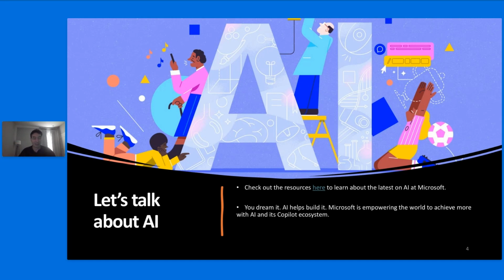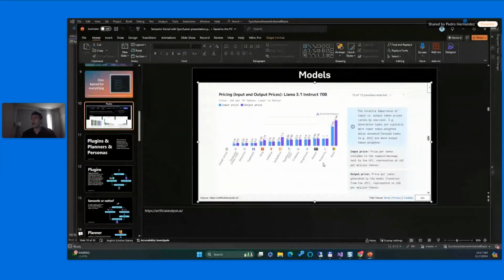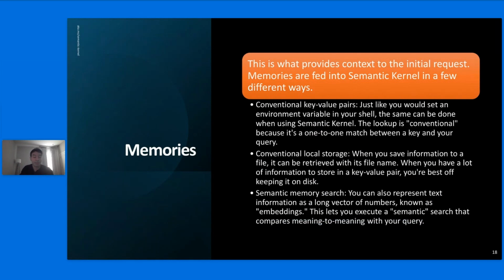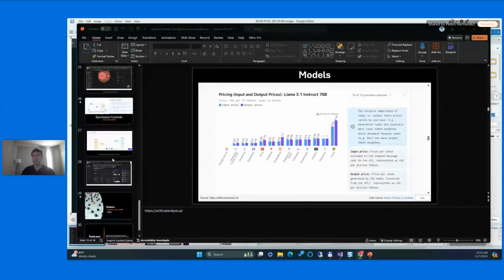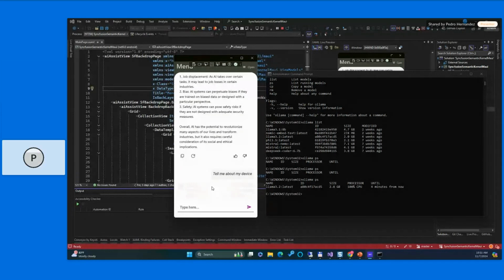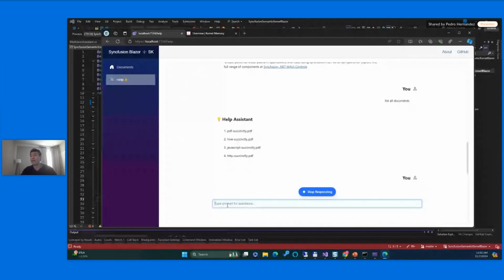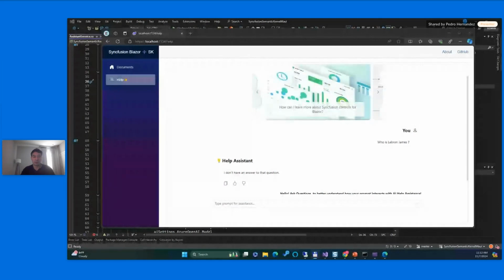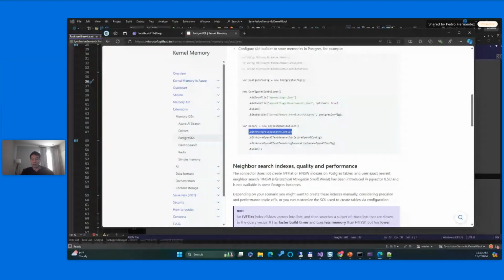Integrating Semantic Kernel and Syncfusion Controls featuring Pedro Hernandez [Webinar]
In this webinar, Pedro Hernandez will walk us through integrating Semantic Kernel, an open-source AI framework, with Syncfusion’s UI controls to build intelligent applications.

In this webinar, you’ll learn about:

Semantic Kernel: What it is and how it powers applications with AI, natural language processing, knowledge representation, and contextual awareness.
Syncfusion controls: How Syncfusion’s comprehensive suite of UI controls, which includes numerous data visualization charts, grids, forms, and navigation tools, helps create visually engaging, responsive applications.
Integration: How to combine Semantic Kernel’s AI-driven capabilities with Syncfusion controls.
Use cases: Real-world scenarios for this powerful combination of technologies, including chatbot development, data analysis, personalized recommendations, and process automation.
By the end of this session, you'll know how to effectively utilize these tools to develop intelligent, AI-driven applications that provide an intuitive and visually appealing experience.

Interested in exploring the tools we covered? Check out the GitHub links for hands-on access to the projects discussed in this webinar.

Analyze The World's Best UI Component Suite for Building Powerful Apps | OSSInsight

BOOKMARK DETAILS
[00:00] Introduction
[05:25] Let's Talk About AI
[06:54] Modernized & Augmented Products with Copilot
[08:58] What is Semantic Kernel?
[13:00] Models
[16:50] Plugins, Planners, and Personas
[18:35] Plugins
[22:13] Planners
[25:49] Personas
[27:55] Memories
[30:34] Prompts
[32:15] Kernel Memory
[37:03] Semantic Kernel GPT
[38:43] Syncfusion Controls
[41:53] Demos
[1:08:58] Q&A